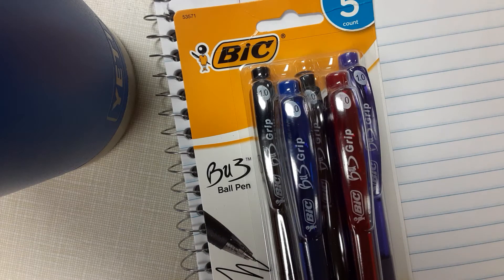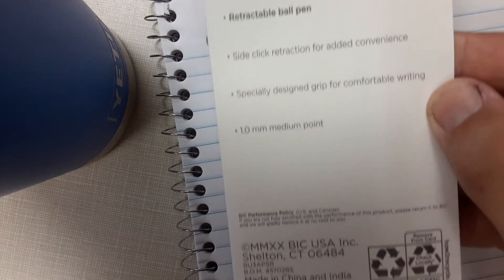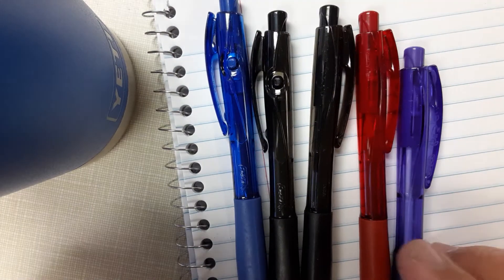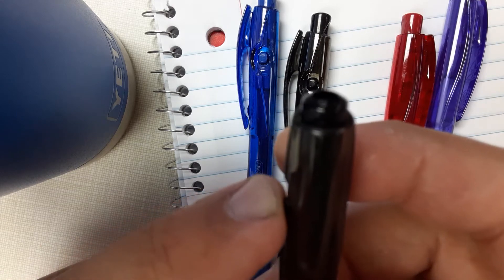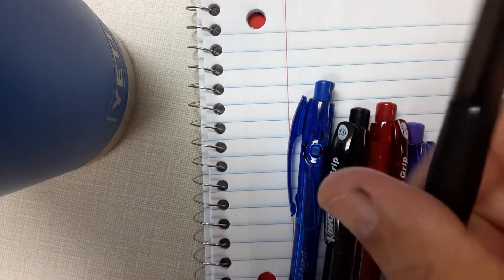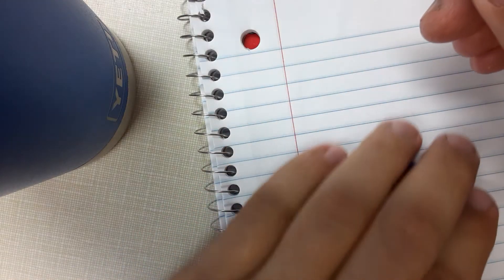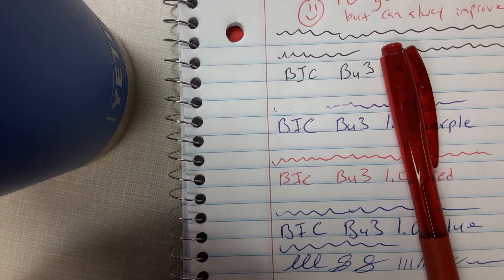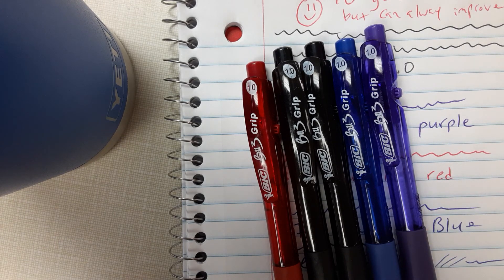Bic Bu3. Bic Bu3 grip. Bic Bu3 1.0mm.